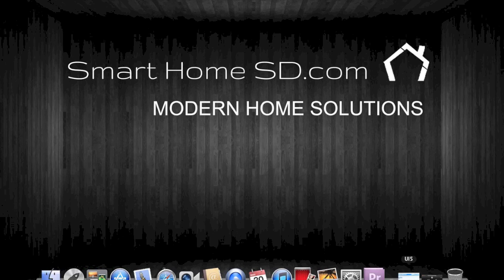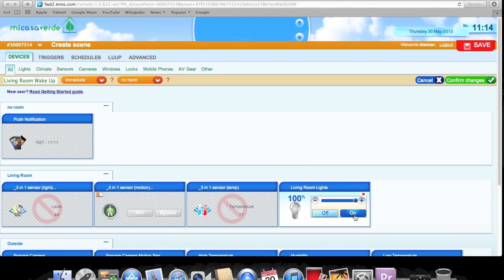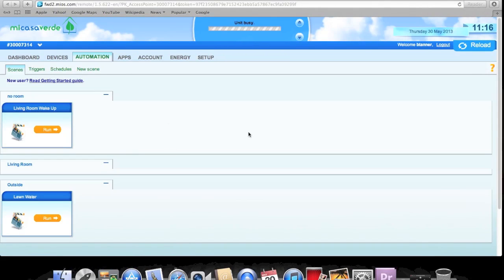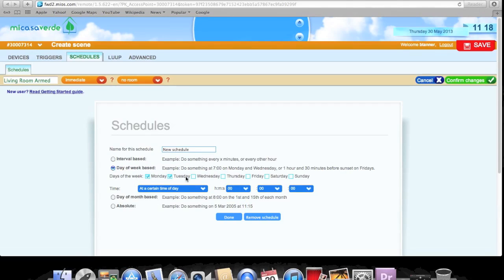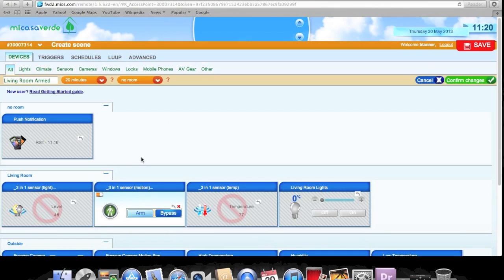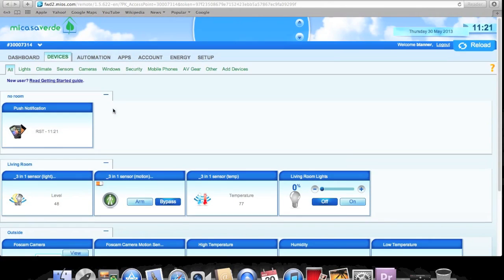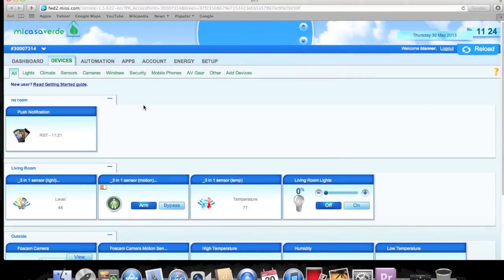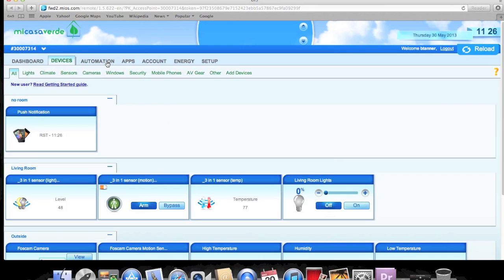Veralite Vera 3 Scenes, Triggers and Schedules Tutorial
In this video I take a Vera3, 3 in 1 multi sensor, and Evolve dimmer light switch, and go through setting up a scene that involves a trigger and a schedule.